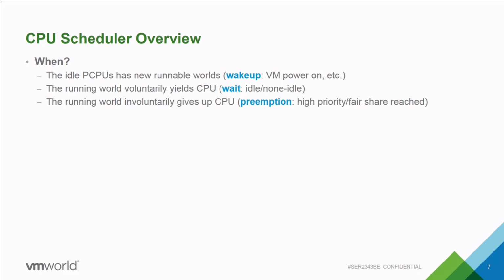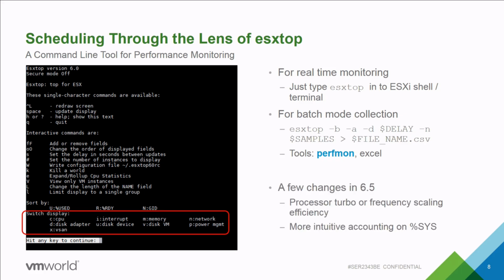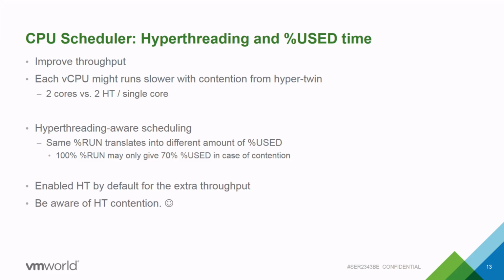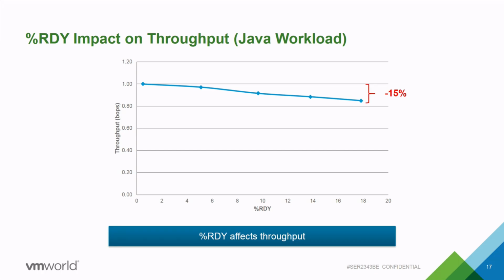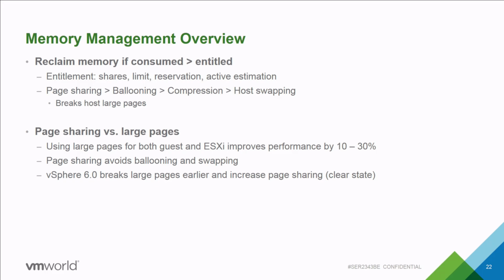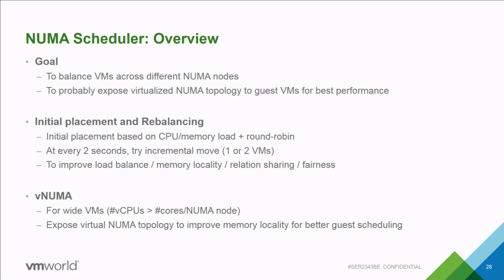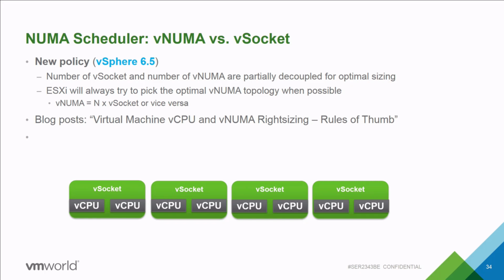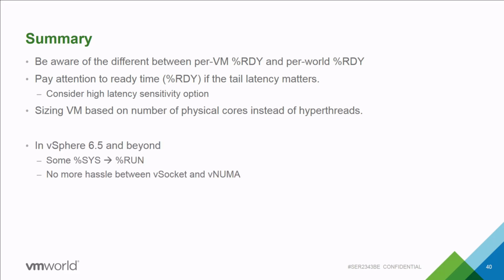VMworld 2017 - SER2343BE - Extreme Performance Series: vSphere Compute & Memory Schedulers